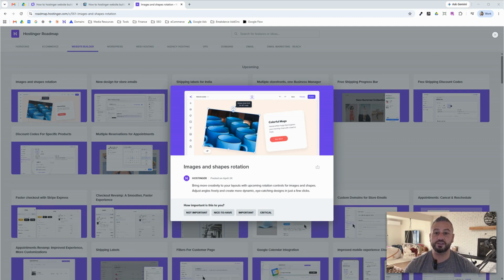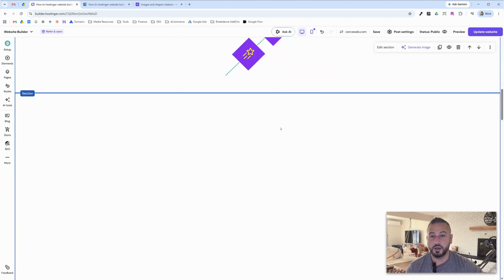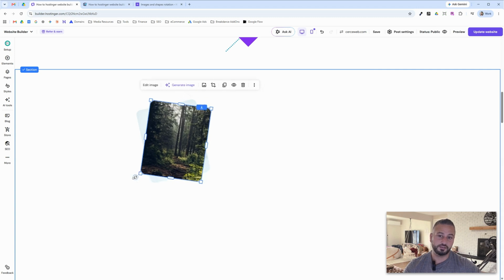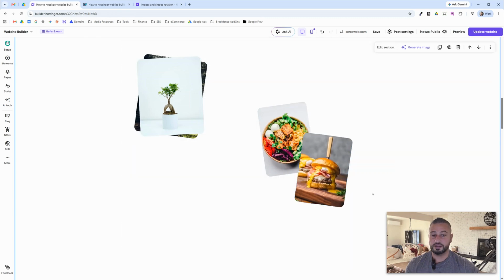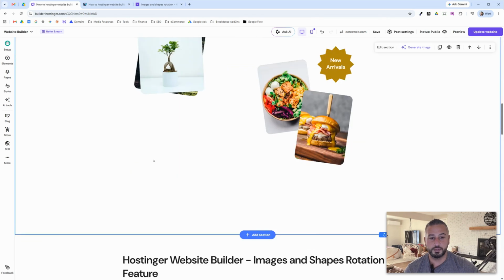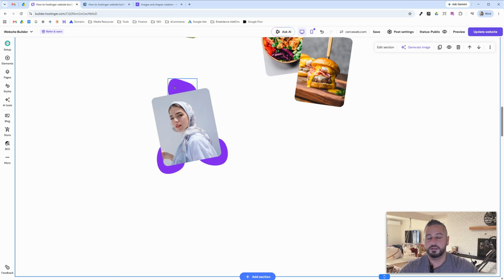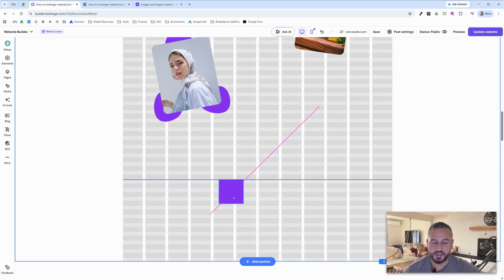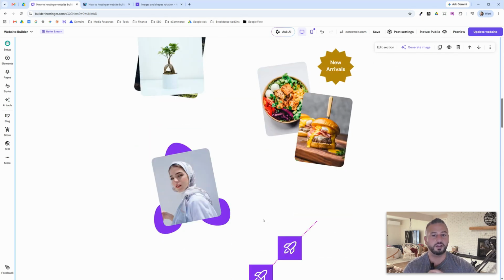How to Rotate Images & Shapes in Hostinger Website Builder (New Feature!)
Hostinger just dropped a highly requested feature for its website builder: Image and Shape Rotation! In this step-by-step tutorial, I’ll show you exactly how to utilize this new design tool to flip, spin, and perfectly angle your visual elements.

Whether you want to create unique overlapping graphics or just need to tweak a photo's alignment, this screen-share walkthrough has you covered.